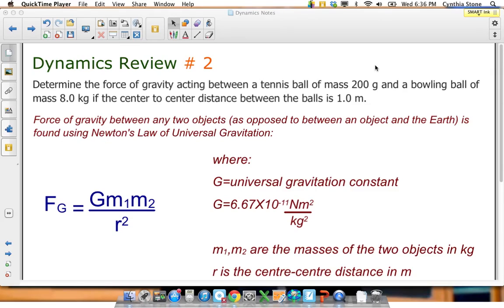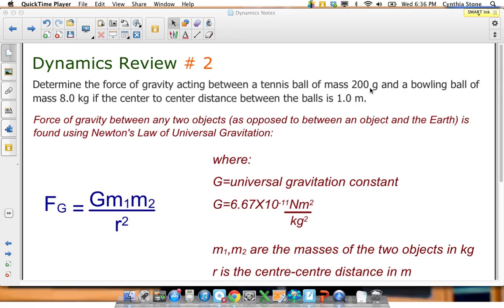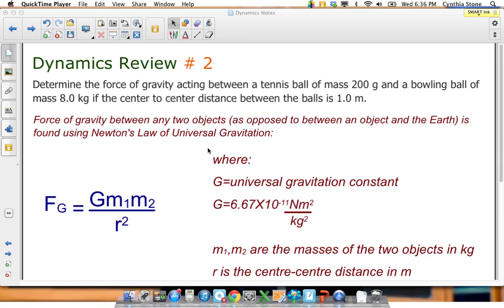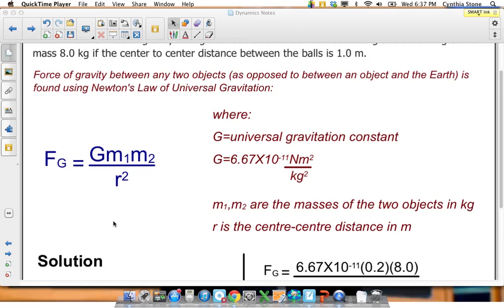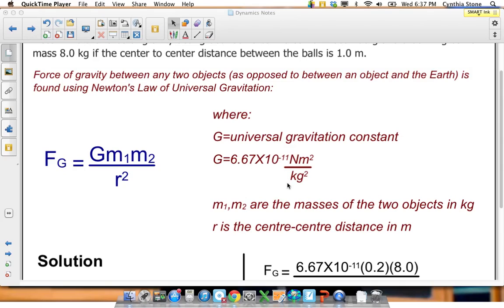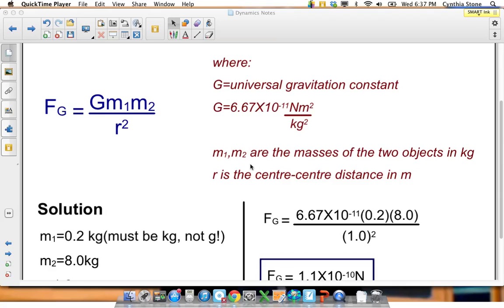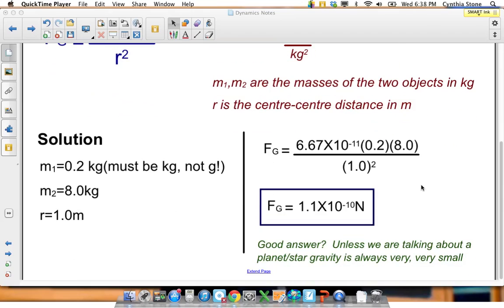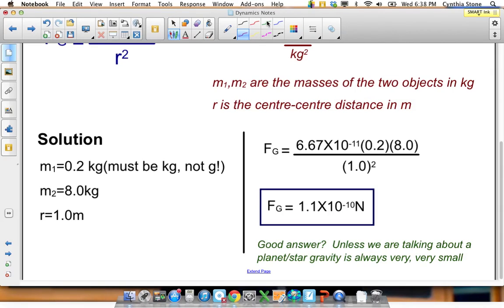Forces Review Ex2